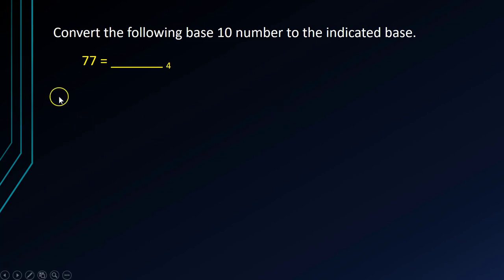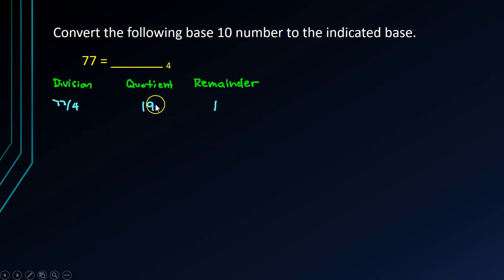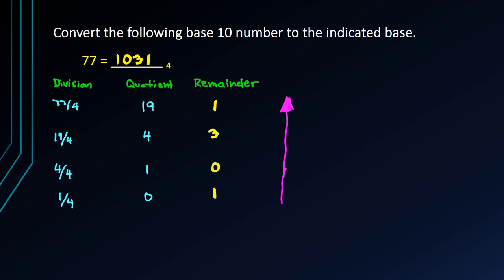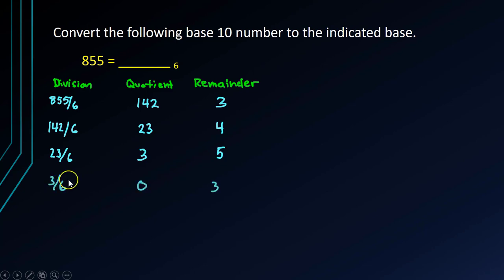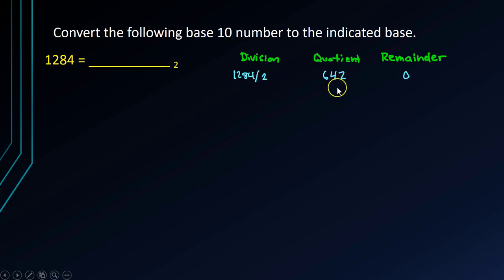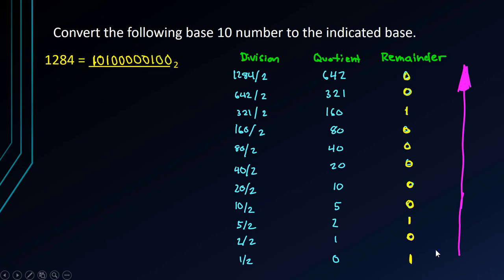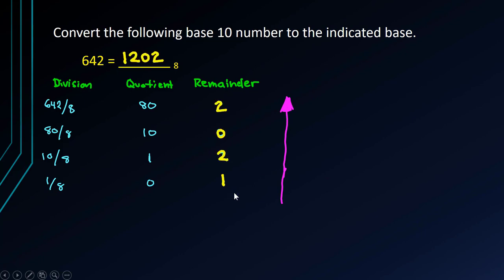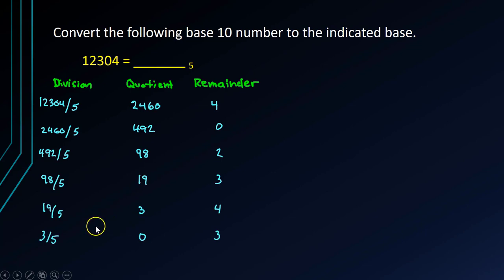Math 111 - 4.3 Example 2 ShortCut